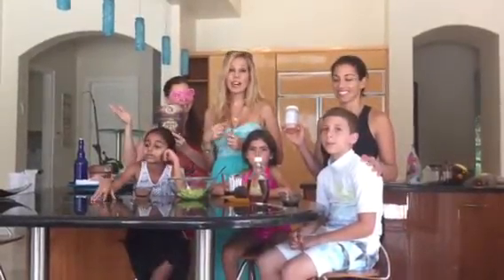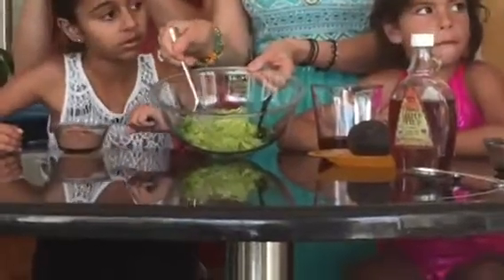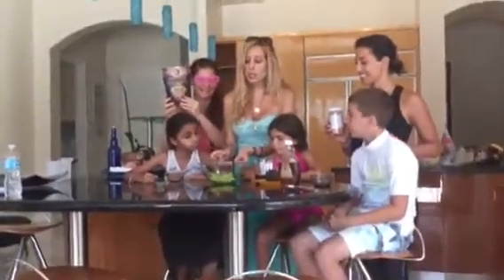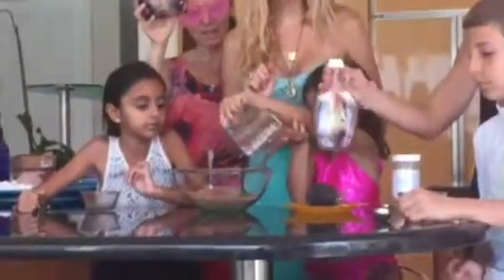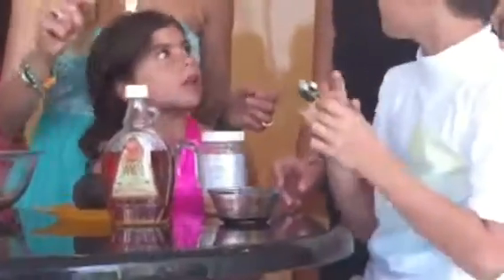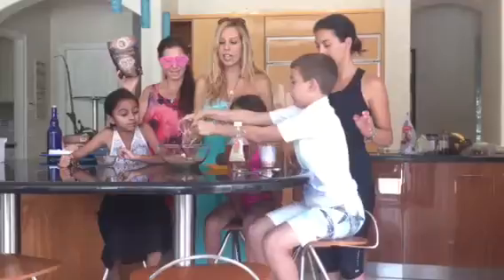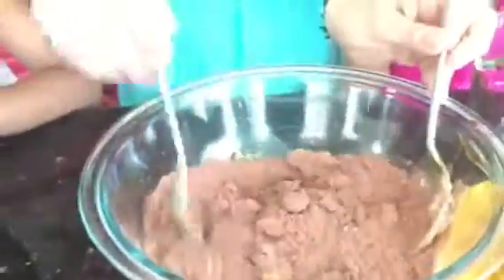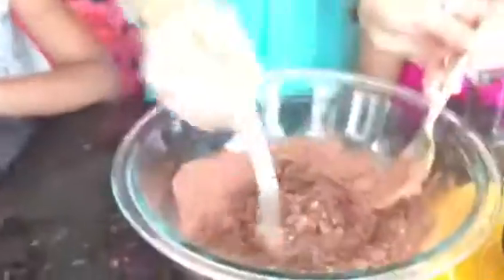Vegan Cake chocolate frosting Part 6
In a few easy steps you can make the most delicious frosting for your vegan cake! You will need: 2 avocados, 1/2 cup maple syrup, 6 tbsp raw cacao, one tsp vanilla extract, pinch of salt. Blessings!